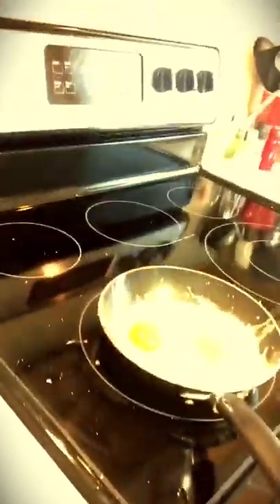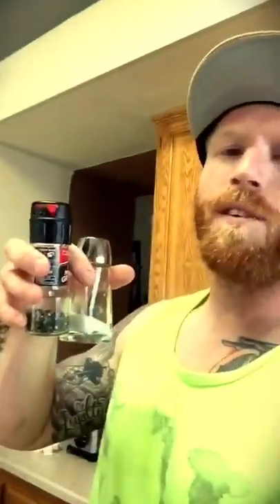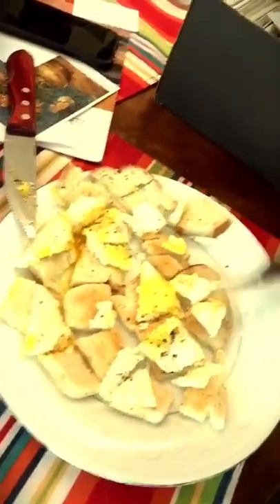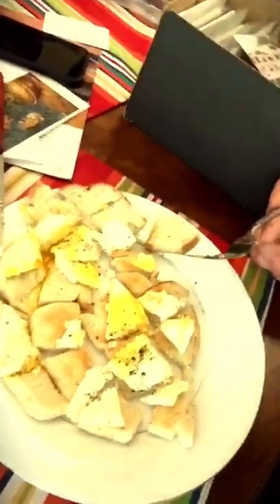Viking Cooking with Ryan Powell 2 - Eggs & Toast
Back at it again. This time I'm flipping together one of my super faves - two eggs over medium and toast. LET'S DO THIS.